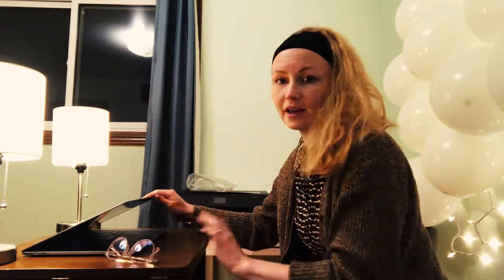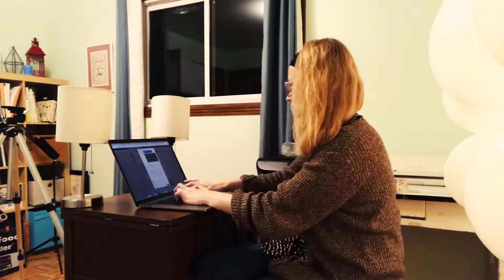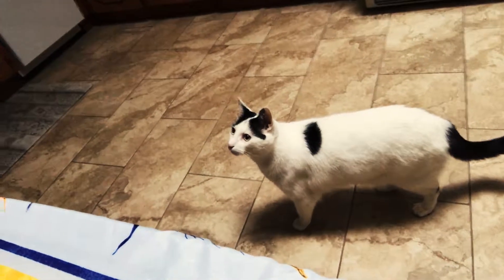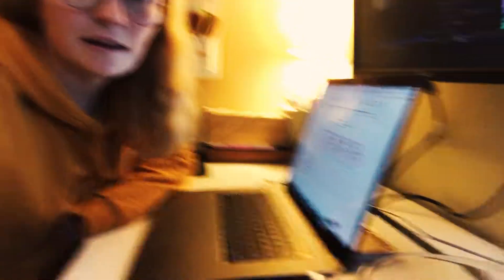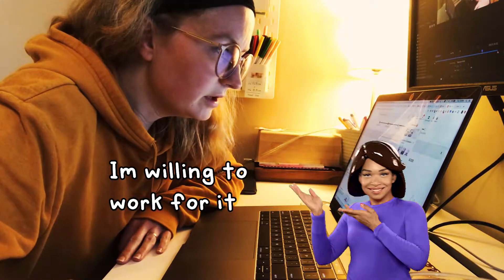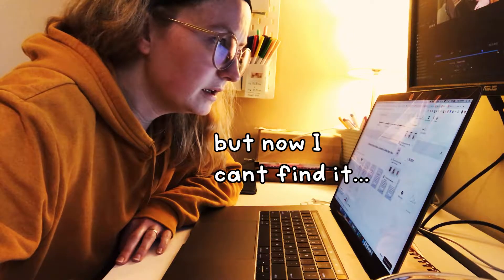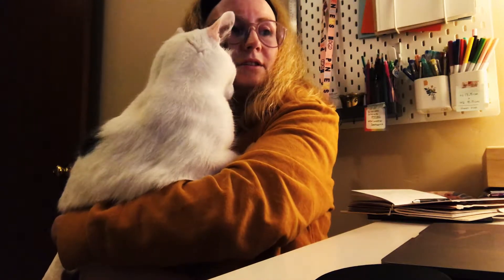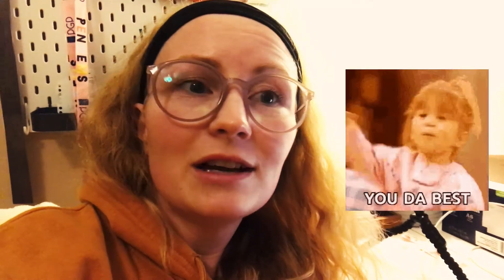Etsy Shop LAUNCH Vlog (Part 1) - Prepping to launch + weight loss story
🌱PREPARING FOR LAUNCH! 🌱This week I'm launching my Etsy planner sticker shop, Little Branches Paper!! 🌱 I've worked my butt off for months and it's finally time!!! I've split this vlog in two so you don't miss any of the info and funny bits. I couldn't cut more, I'll try to get part two up as quickly as I can for ya so you can see the actual launch party and more!

I share how loosing 60lbs has fundamentally changed how I reach for my goals and how it taught me to work for things and that yes, I can do hard things! THERE ARE BEFORE PICS lol - so enjoy those lol.

There is also a sing-a-long... lol

In this weeks studio vlog I am setting up Etsy listings, preparing for the launch party and STRESSED OUT in general. Thank you so much for joining me in this special time of my life and following along with my journey!

📸  @littlepaperbranches on Instagram

Follow along with me as I set up my shop!!

📖  John 15:5 - I am the vine, ye are the branches: He that abideth in me, and I in him, the same bringeth forth much fruit: for without me ye can do nothing.